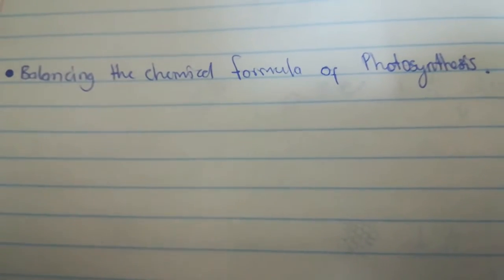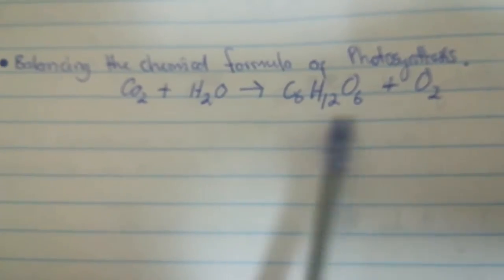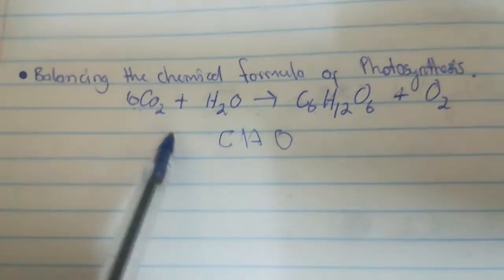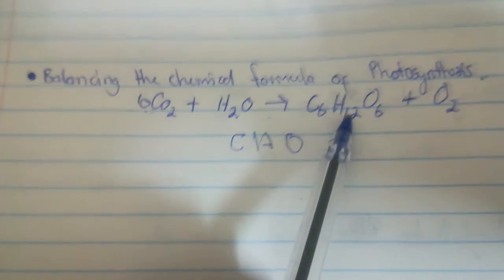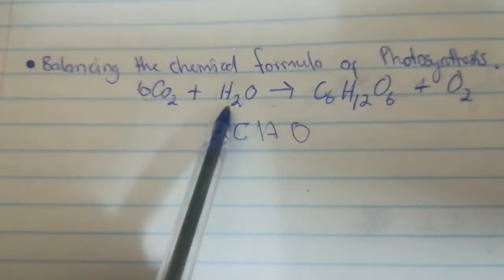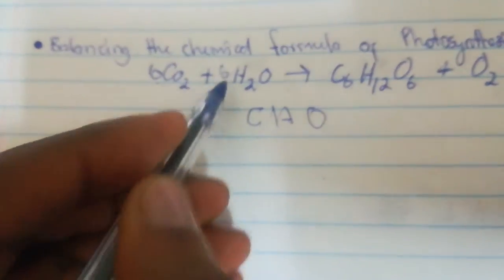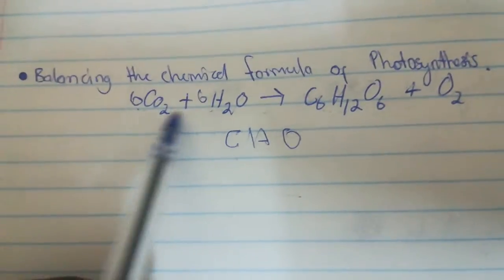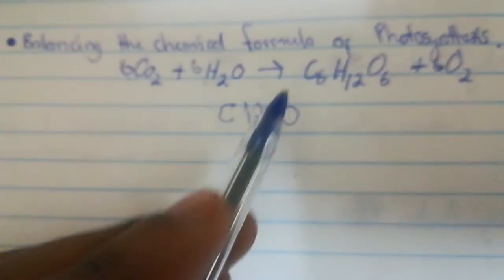Balancing the chemical formula for photosynthesis.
balancing using the C:H:O method.